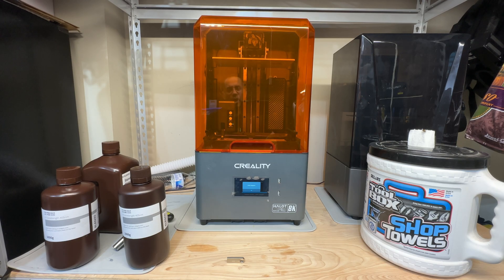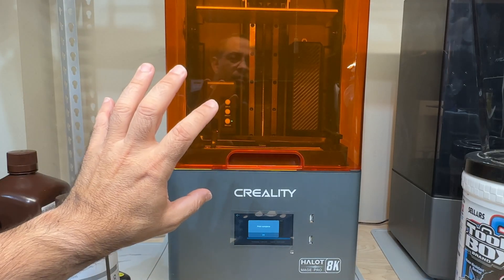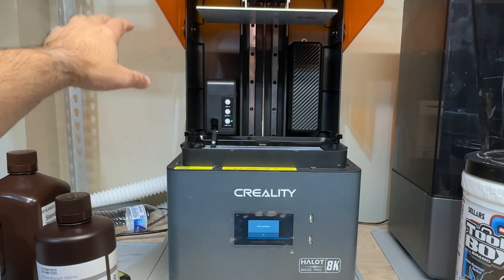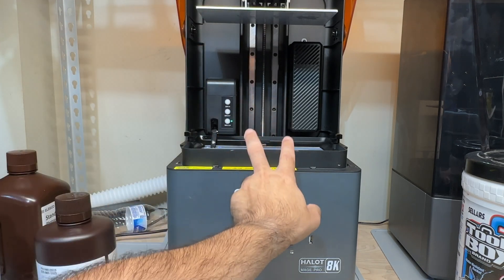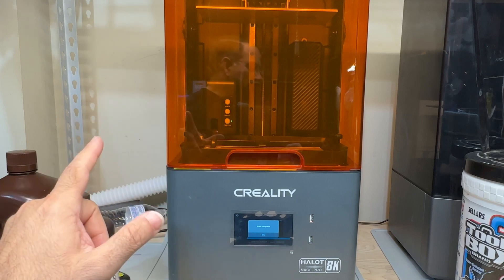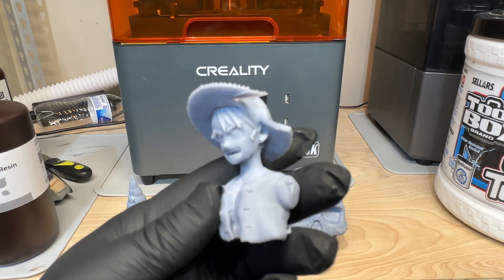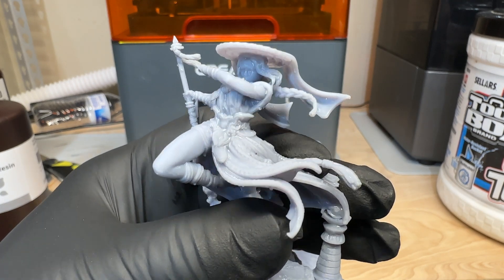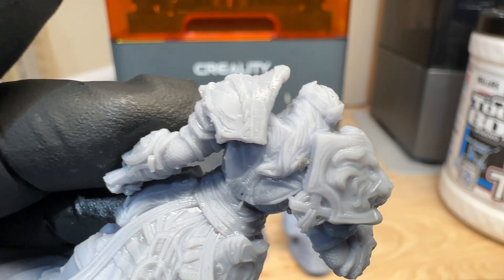GET 10% OFF NEW CREALITY HALOT MAGE PRO 8K! Prints look ohh so good!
Get 10% off your new Creality Halot Mage Pro 8K 3D printer! This printer is perfect for anyone looking for high quality prints, and we have a limited stock so order now!

If you're in the market for a high quality 3D printer, then you need to check out the Creality Halot Mage Pro 8K! This printer is perfect for anyone looking for high quality prints, and we have a limited stock so order now! Get 10% off your purchase when you use the code "3DPrints" at checkout!

Promotion code: 10MAGEPRO,